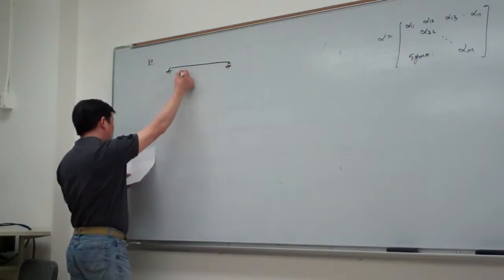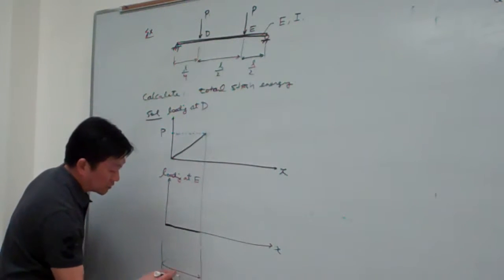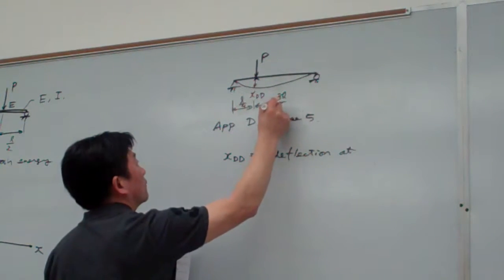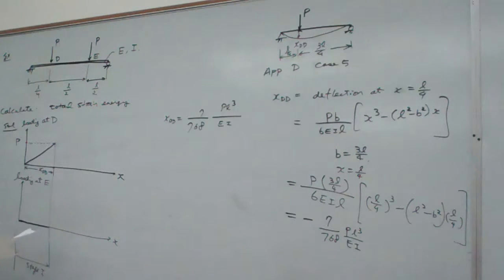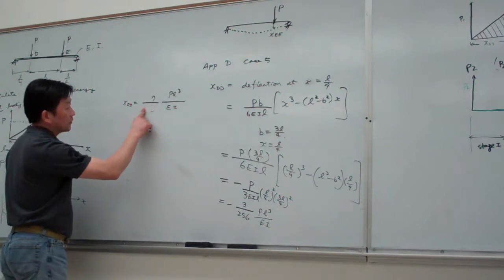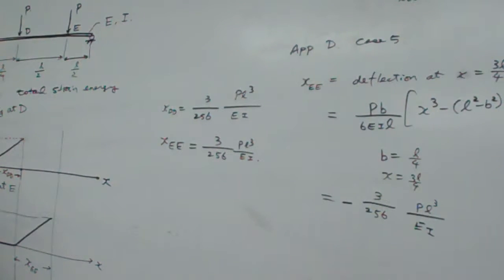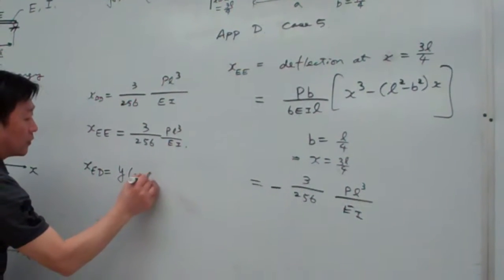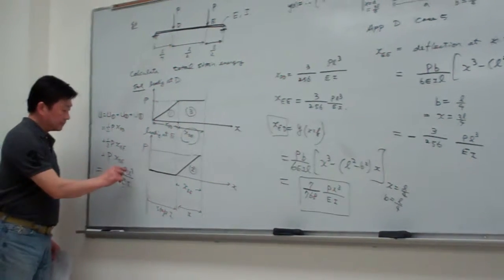28 138 Strain energy due to 2 loads example 1